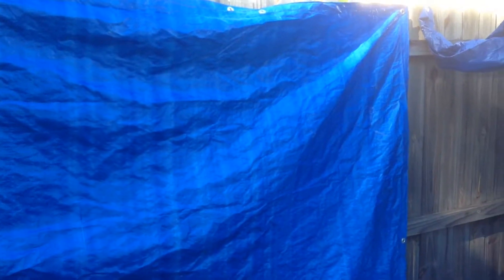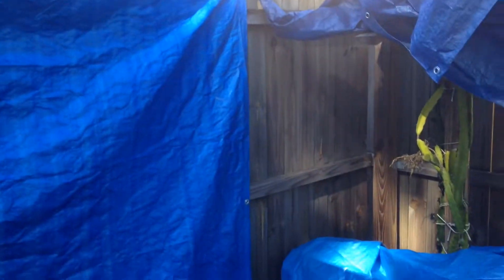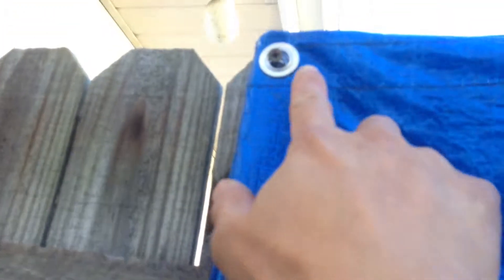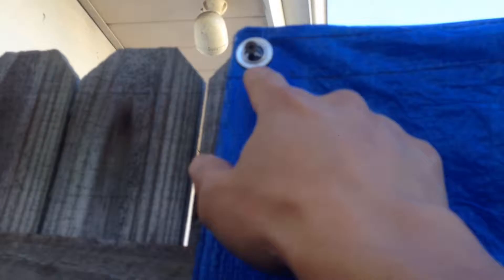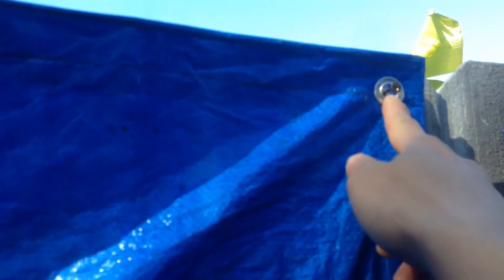Cleaning tarps, easy as possible.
Instead of throwing away my dozen of free tarps, I decided to figured out an easy way to clean and dry it.